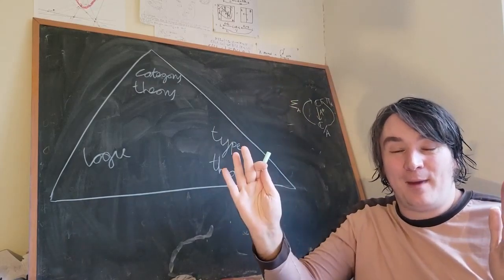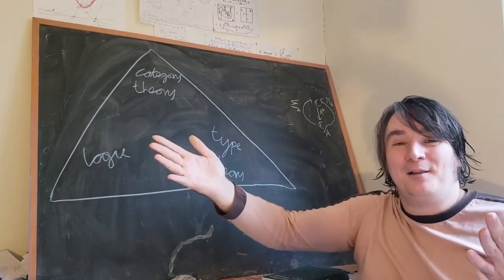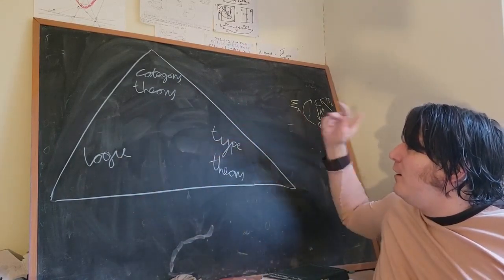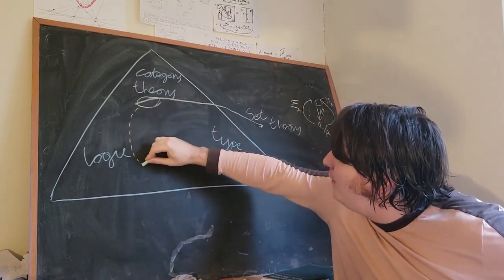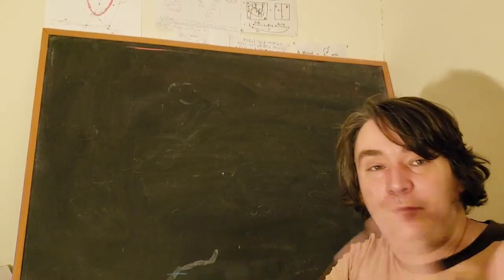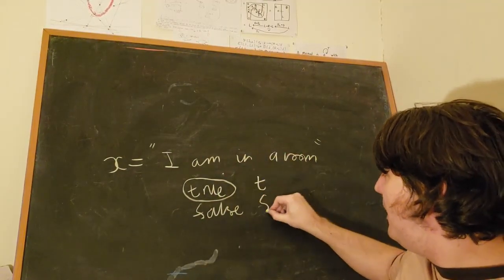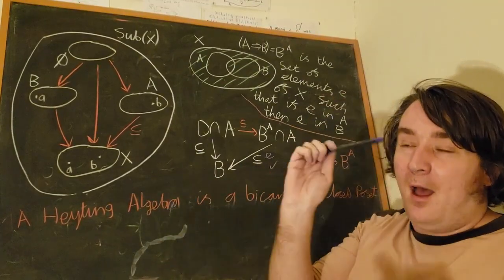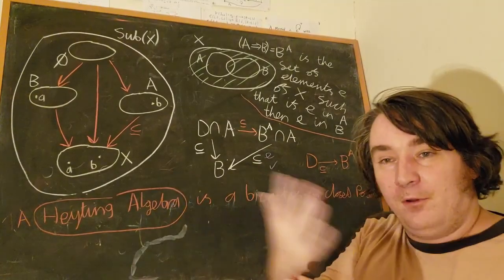Foundations 4: Logic and Partially Ordered Sets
In this series we develop an understanding of the modern foundations of pure mathematics,  starting from first principles.  We start with intuitive ideas about set theory, and introduce notions from category theory,  logic and type theory,  until we are in a position to understand dependent type theory, and in particular, homotopy type theory,  which promises to replace set theory as the foundation of modern mathematics.  We also take an interest in computer science, and how to write computer programming languages to formalize mathematics.

In this video we introduce classical logic, using functional representations of and or, not and implies, and then we consider posets of subsets, introduce Boolean algebras, and eventually discuss Heyting Algebras as bicartesian closed categories, and discuss how our universal constructions of categorical products and coproducts give us ideas like AND and OR in intuitionistic logic. In this way we start to understand computational trinitarianism (which relates to the Curry-Howard-Lambek correspondence, and the Brouwer-Heyting-Kolmogorov interpretation).